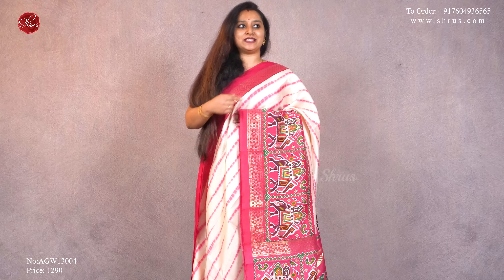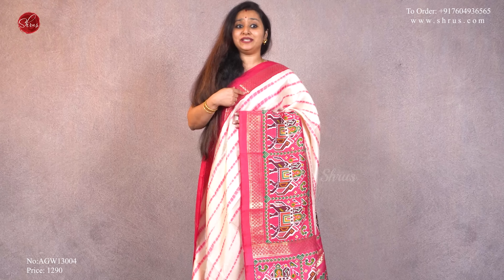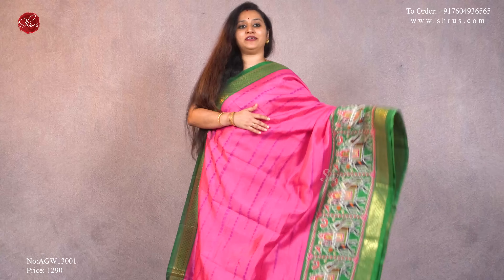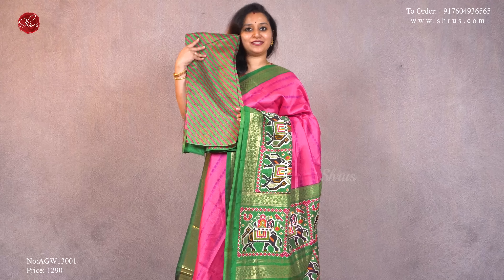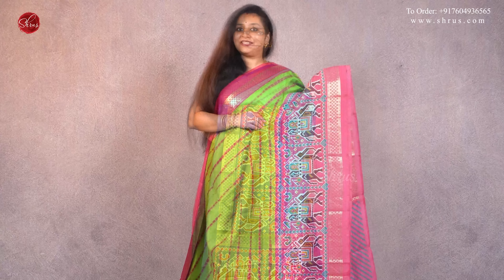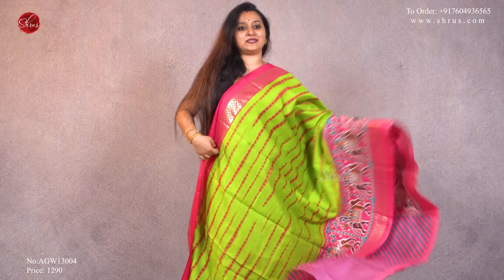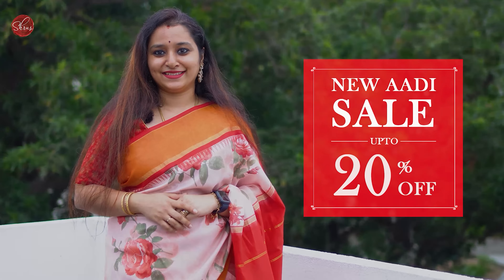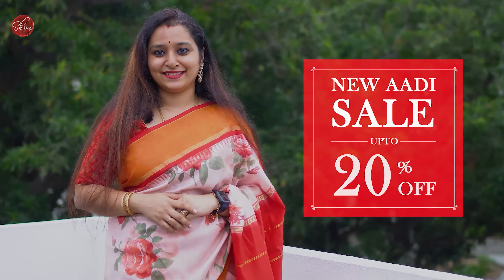Semi Crepe - From Rs.1290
Our Store Loction:-  No:27, Hindi PracharSaba Street, TNagar (Close to TTD and Thalapakatti hotel in Venkatnarayana Road) open All Days